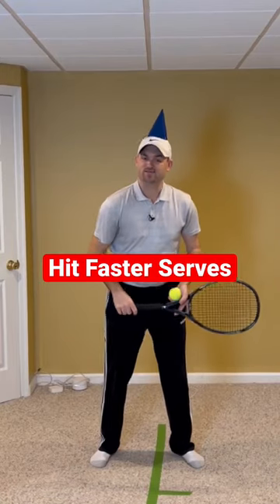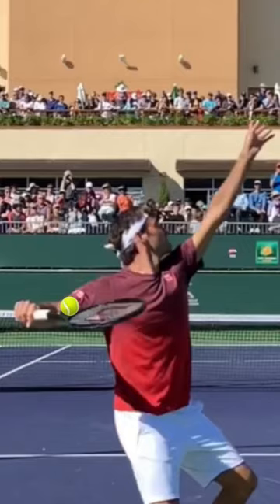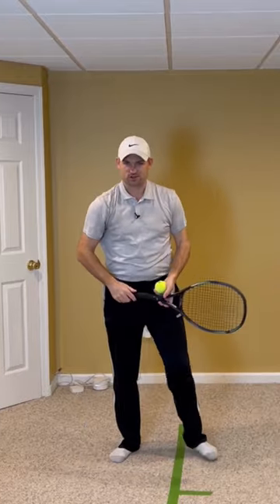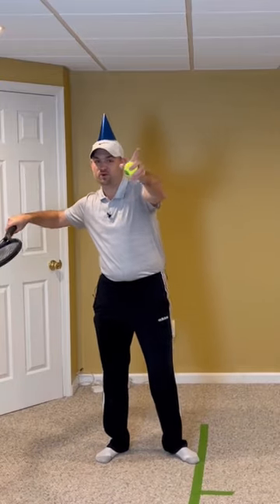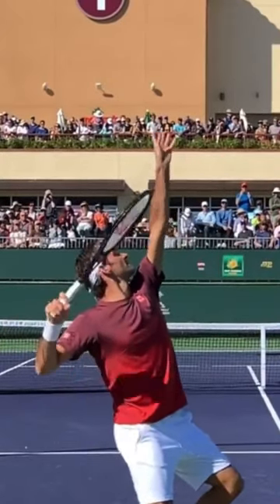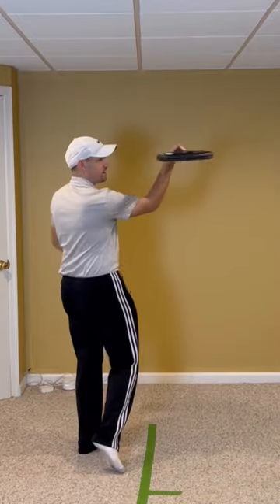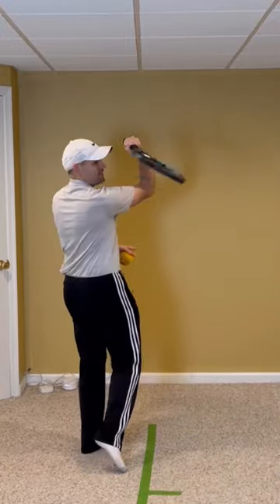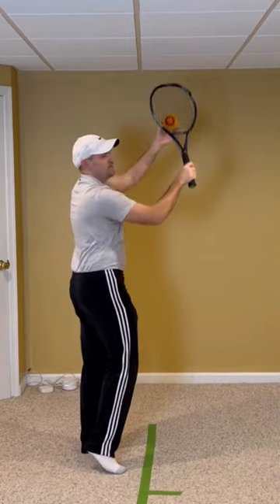3 Drills For Faster Serves (Tennis Serve Technique Explained)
3 Drills For Faster Serves (Tennis Serve Technique Explained)
1. Palm down with ball in throat
2. Hit a birthday hat
3. Practice hitting back of racket